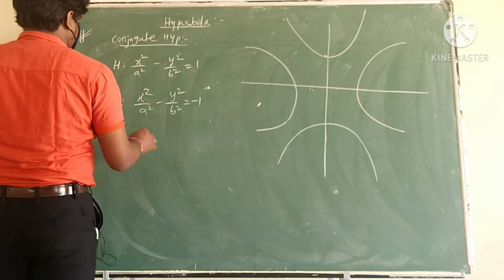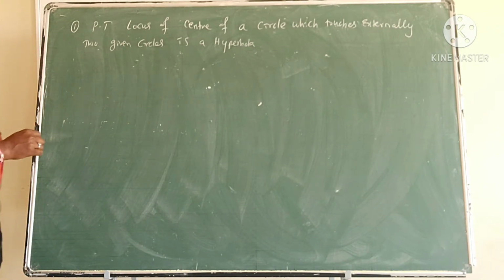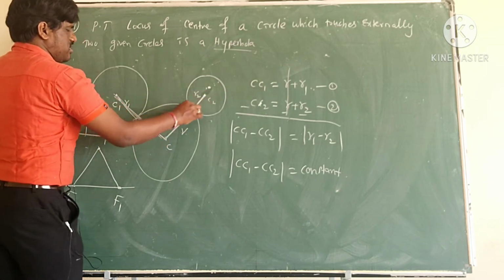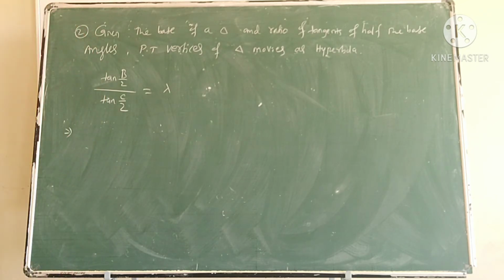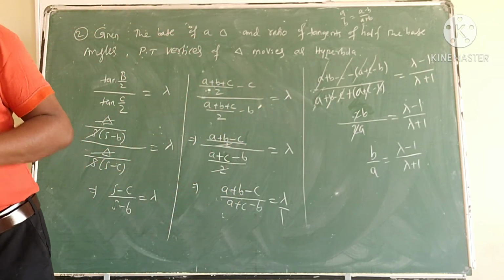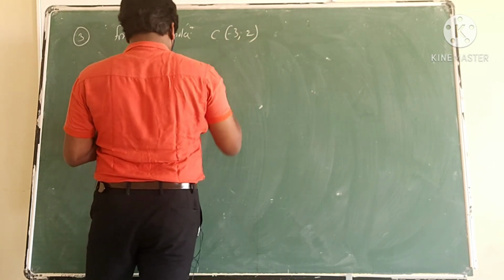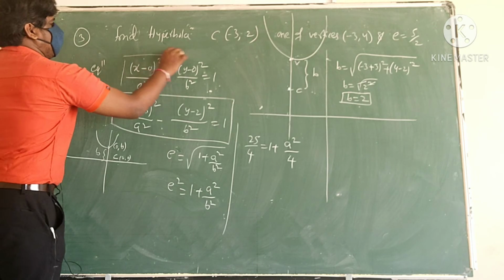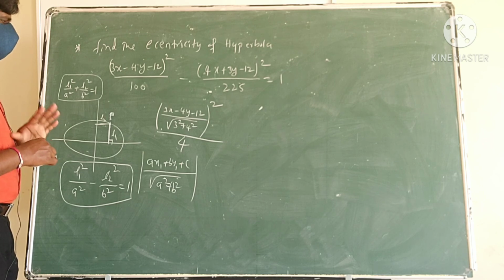hyperbola jee Questions